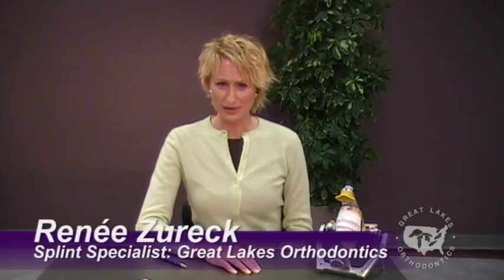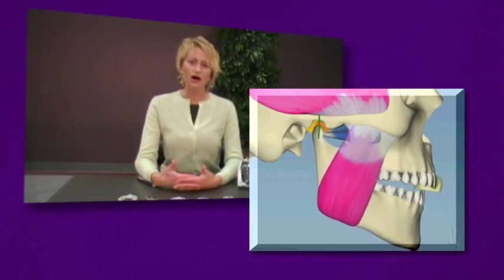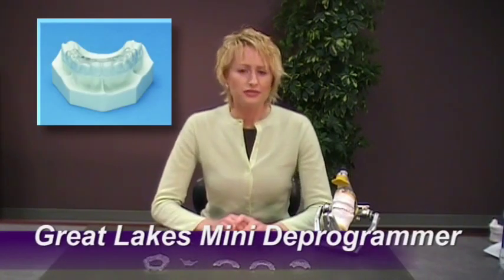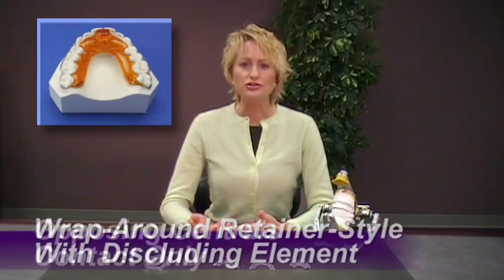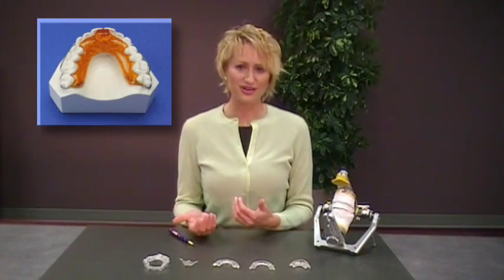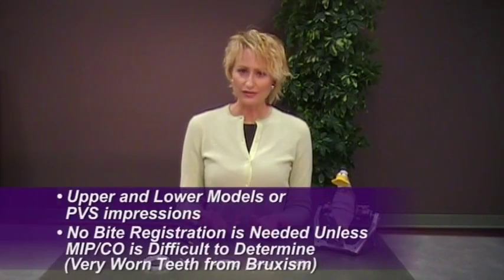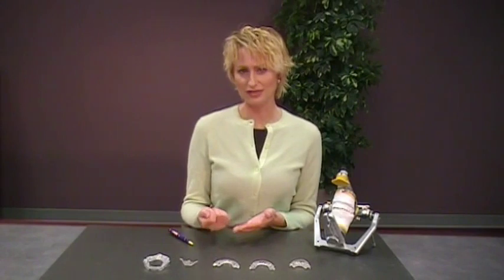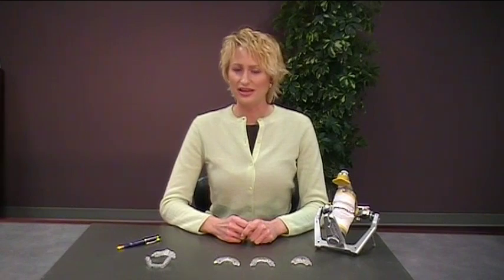Anterior Deprogrammers Made Easy